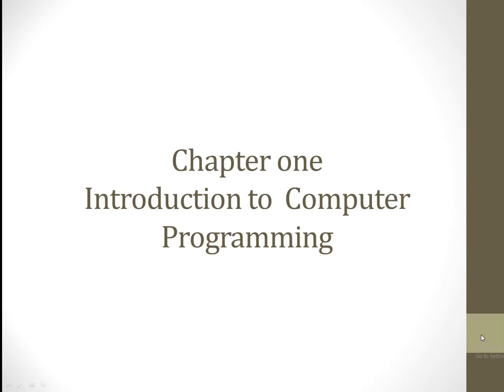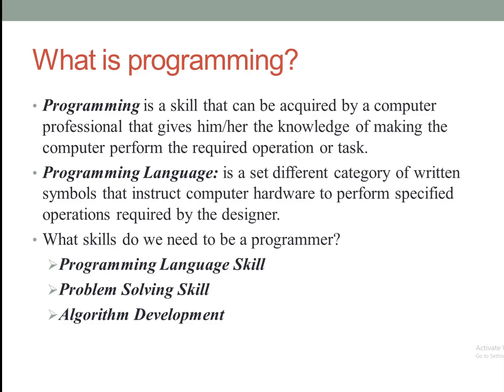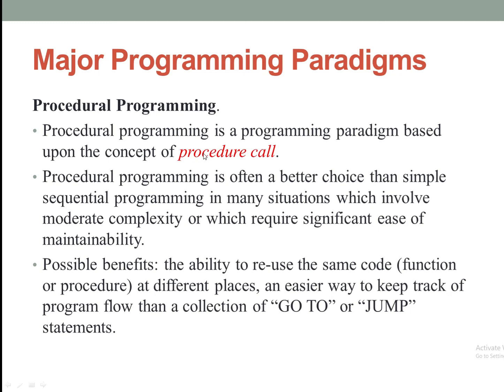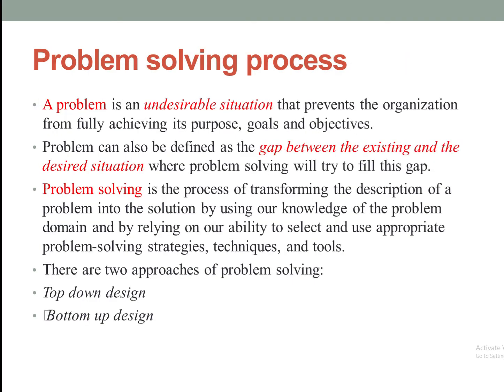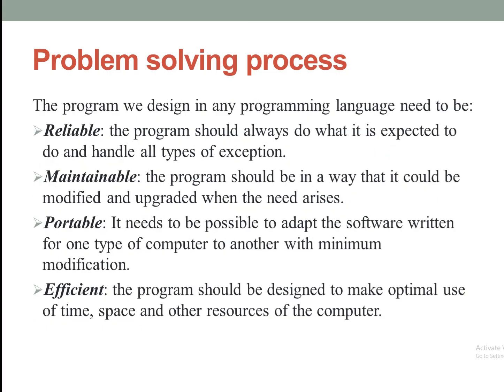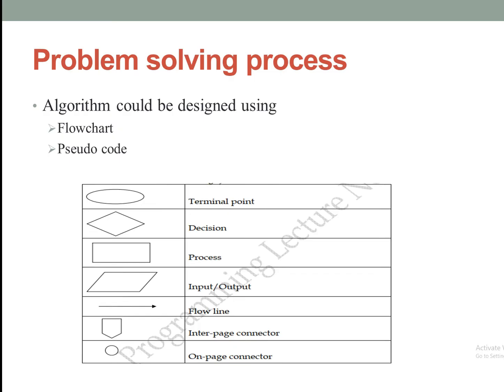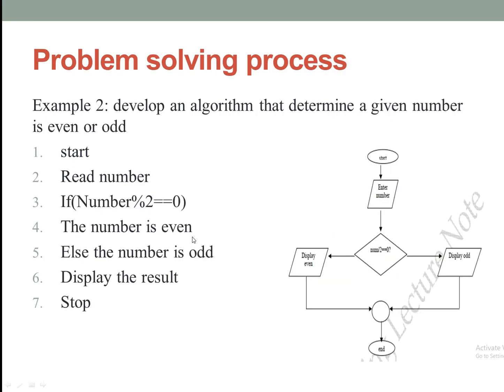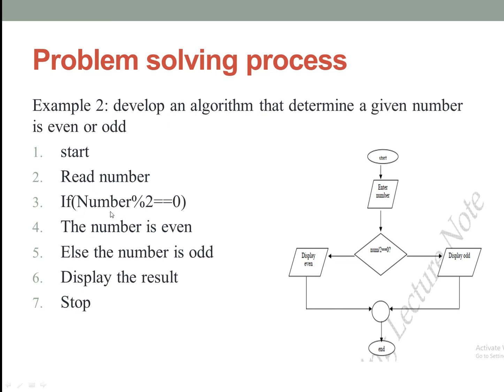C++ Programming | Introduction: Chapter 1| አማረኛ |Freshman C++ Programming Common course Tutorial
In this video we covered the following contents;
Overview about programming, Major programming paradigms , Problem solving process and Algorithm design and modeling.

C++ programming
Operators
Increment/ decrement operators
About C++
Computer programming
Programming
C++
Type casting operator
Size of operator
Operator precedence
Arithmetic operator
Logical operator
Relational operator
Assignment operator
Comma operator
C++ syntax
C++ Variables
C++ constants
Basics of programming
Algorithm design
Problem solving
Flowchart
Algorithm